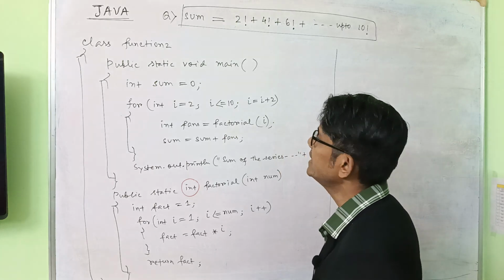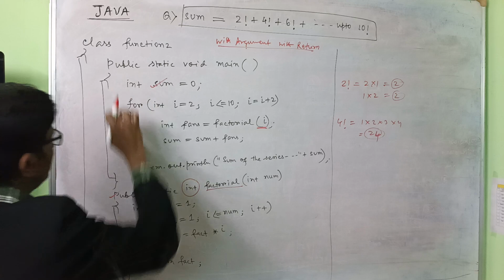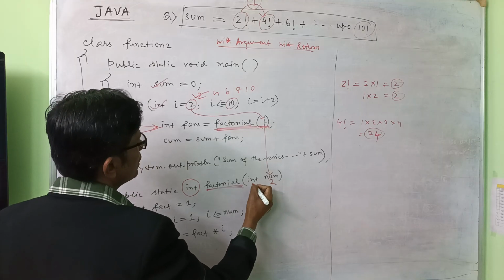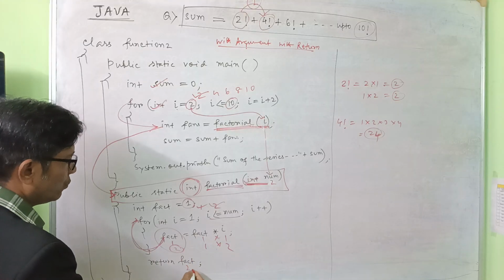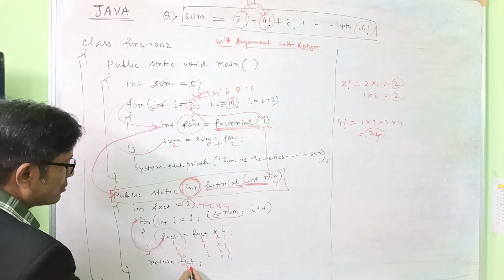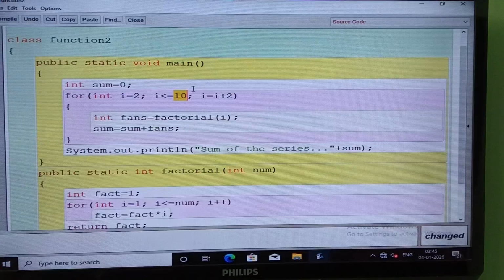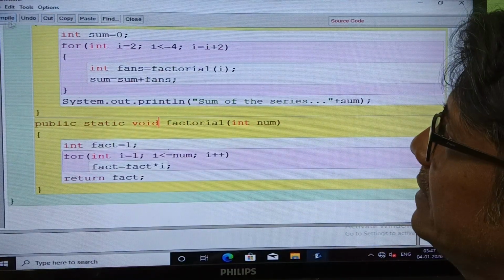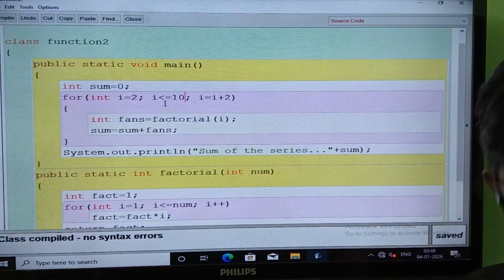Functions or methods return type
Functions or return type |methods |return type methods
icse functions